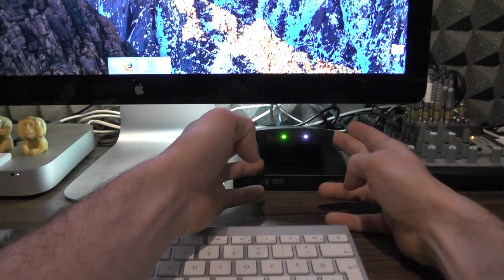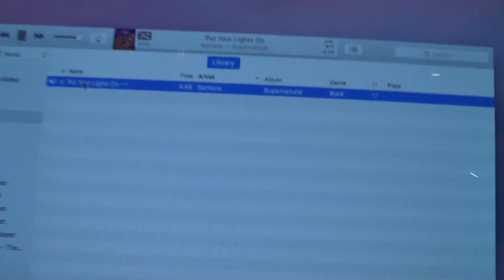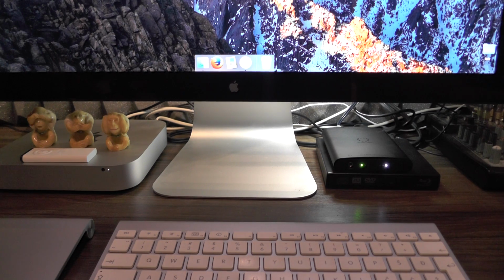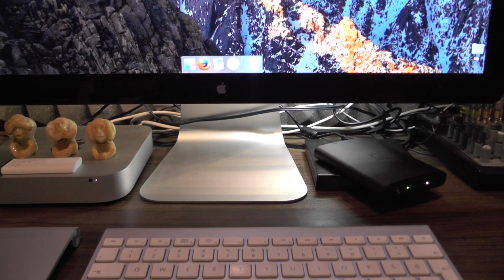[Hw: Unboxing / Review] - Korg DS-DAC 100m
TLDR;
- I bought it because i had irritating his when i had my mac connected to the UPS (so this ext.card actually solved that problem) - these are just first thoughts

Good:
- Nice specs
- Nice case
- Simple

Bad:
- Actually makes more noise that mac's original soundcard ?! (see the end of the video)

BTC-ME:
1P7drxDQALyJDm8rCVSuhEXkiS5LnYFpRr

ETH-ME
0x21E4cC6BEf890000B1cD52e23F426382d5651B92